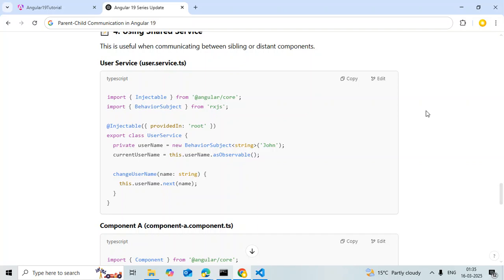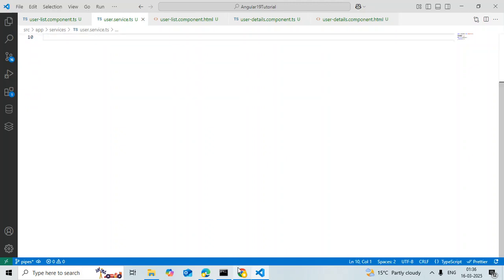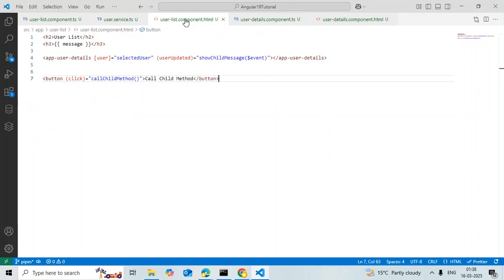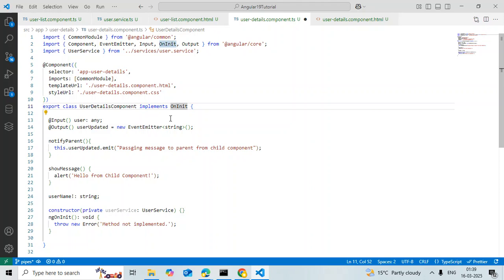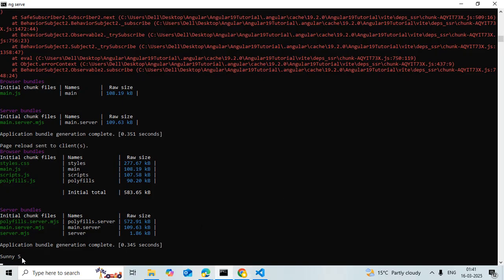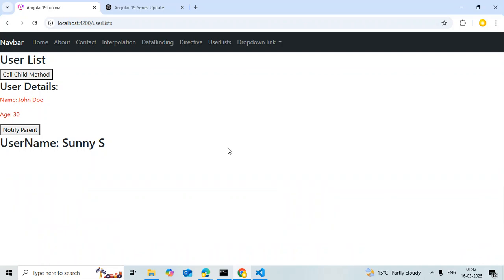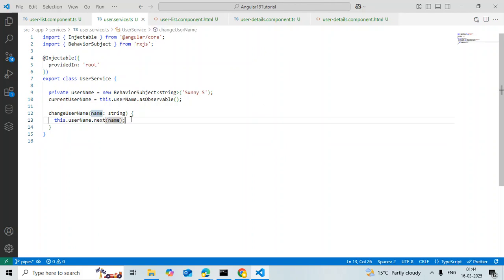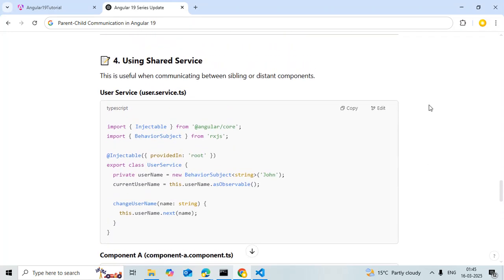Angular 19 Tutorial #32: Parent-Child Communication | Shared Service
Welcome to Angular 19 Tutorial 32! 🎉
In this video, we will learn how to implement Parent-Child Communication in Angular 19 using four essential techniques:

@Input() Decorator - Pass data from parent to child component.
@Output() with EventEmitter - Send data from child to parent component.
@ViewChild() Decorator - Access child component methods and properties from the parent.
Shared Service - Communicate between unrelated or sibling components.
We’ll explore each technique with practical code examples and understand when to use each approach effectively.

Happy coding! 💻